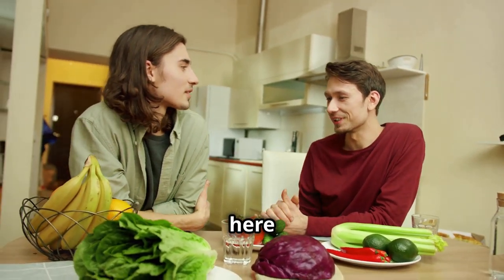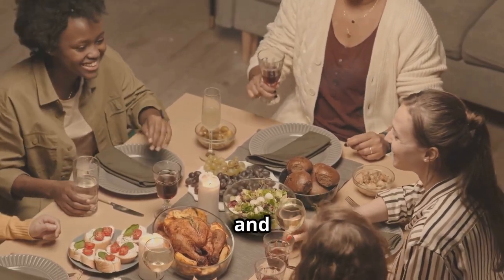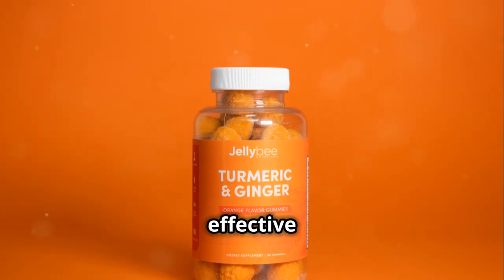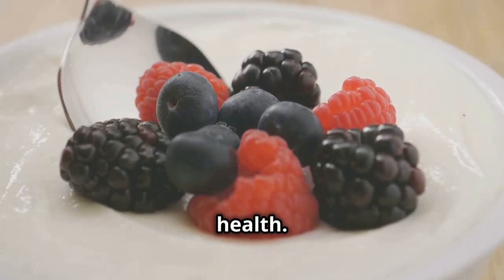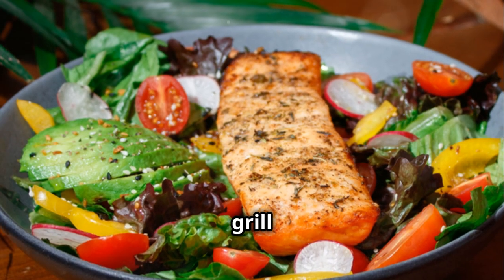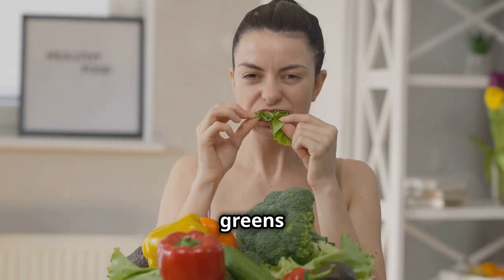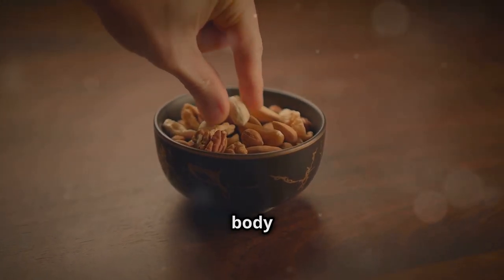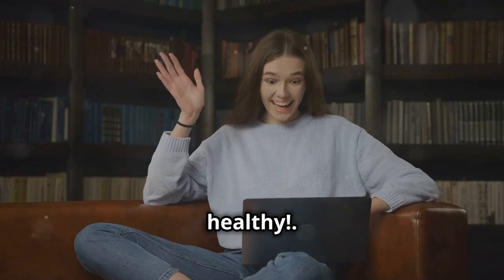TOP 5 ANTI INFLAMMATORY FOODS YOU NEED TO TRY!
"Hey everyone! Today, we’re diving into the world of anti-inflammatory foods. These foods can help reduce inflammation and improve your overall health. Let’s explore five of the best options!"